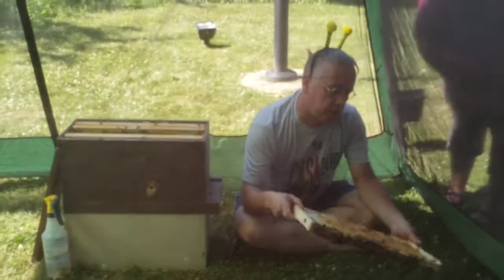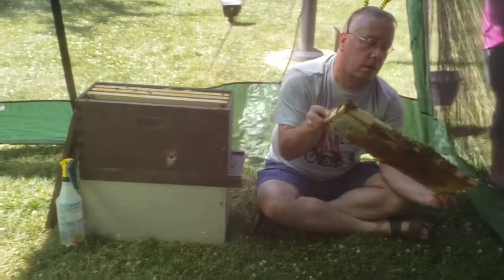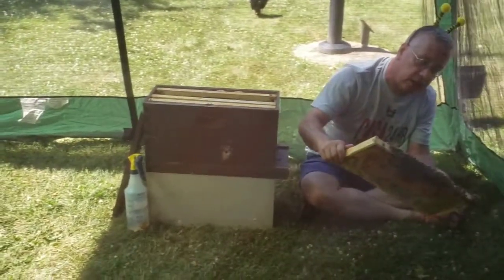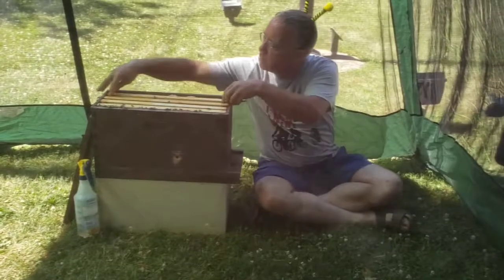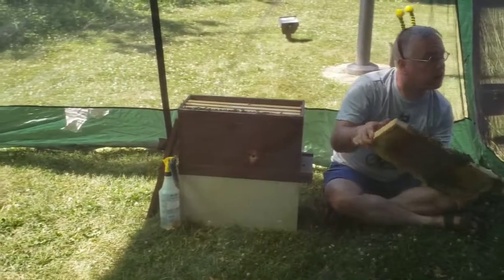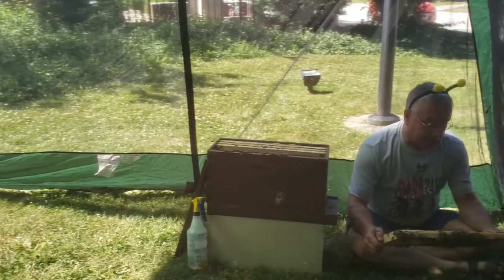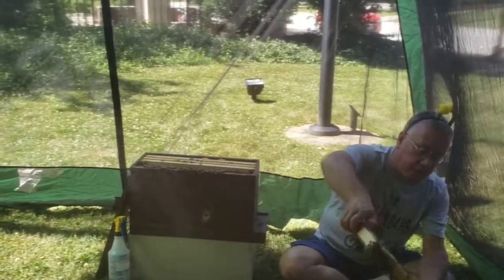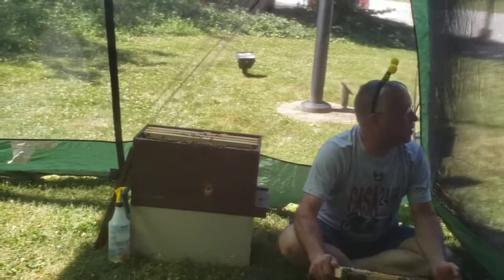Bees And More Bees At The Bee Festival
Once a year, the Medina County Bee Association puts on the Bee Festival.  In the summer, Medina City has an outdoor market at the City Square every Saturday.  I went to both.